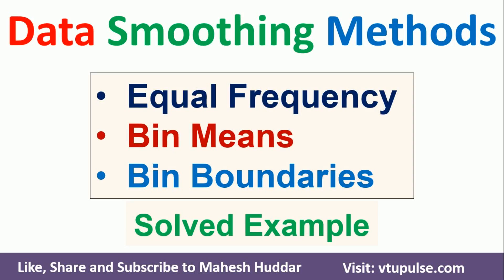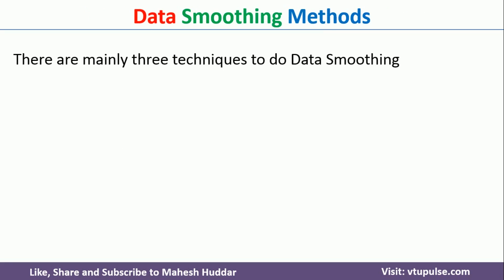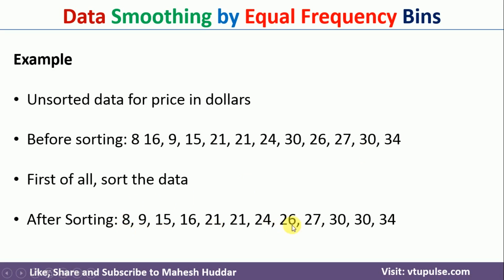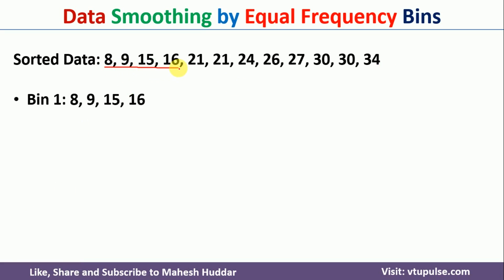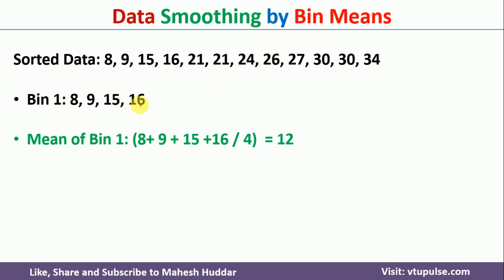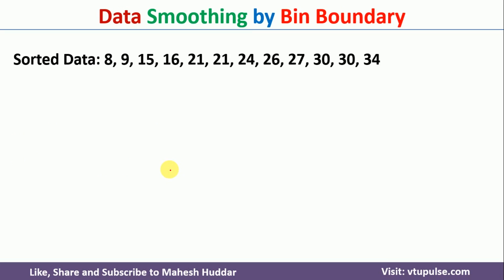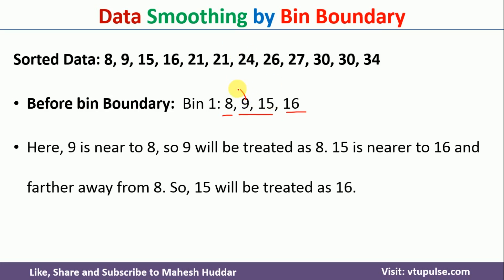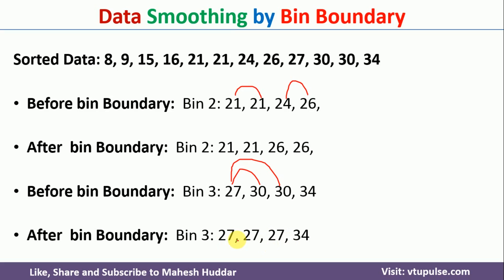Data Smoothing Methods | Equal Frequency Bin | Bin Mean | Bin Boundary Data Mining by Mahesh Huddar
Data Smoothing Methods (Techniques) | Data Smoothing by Equal Frequency Bin | Data Smoothing by Bin Mean | Data Smoothing Bin Boundary Data Mining by Mahesh Huddar

The following concepts are discussed:
Data Smoothing Methods,
Data Smoothing Techniques,
Data Smoothing by Equal Frequency Bin,
Data Smoothing by Bin Mean,
Data Smoothing Bin Boundary,
binning in data mining,
the binning method in data mining,
binning by equal frequency,
binning by bin means,
binning by bin mean,
binning by bin boundary,
binning methods for data smoothing,